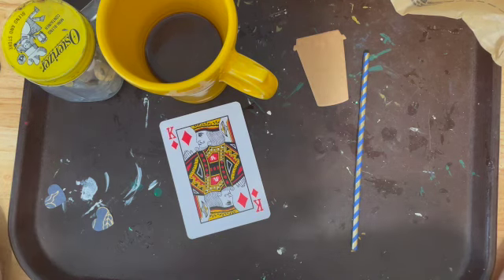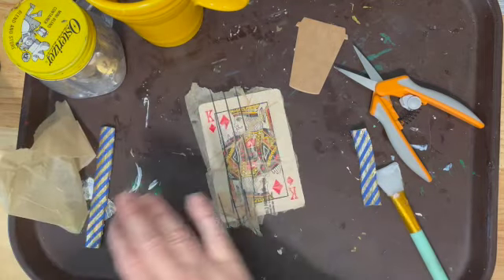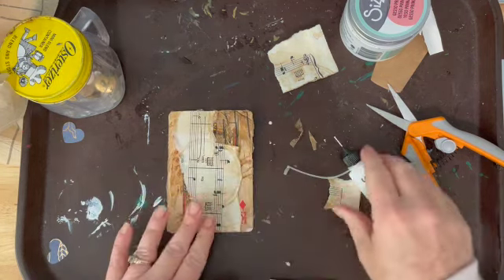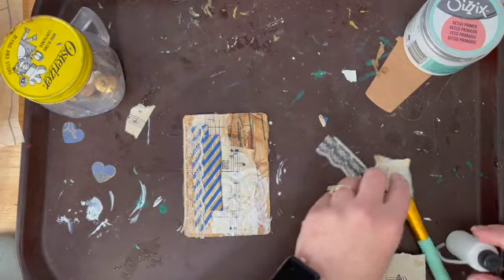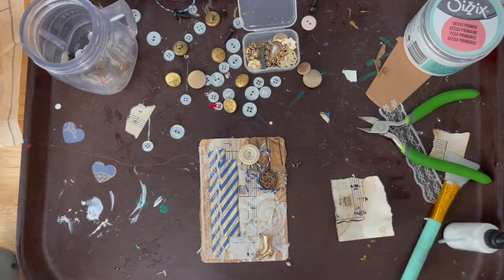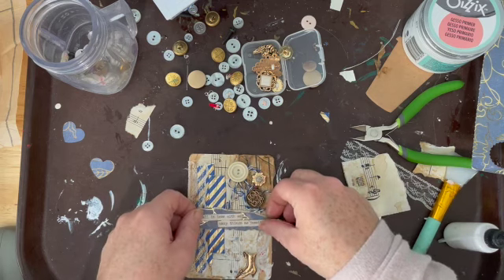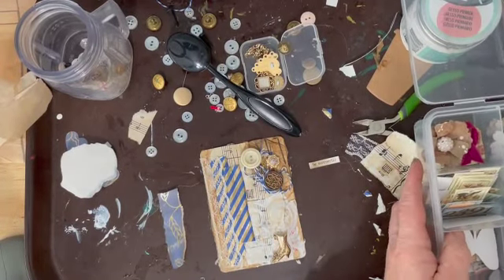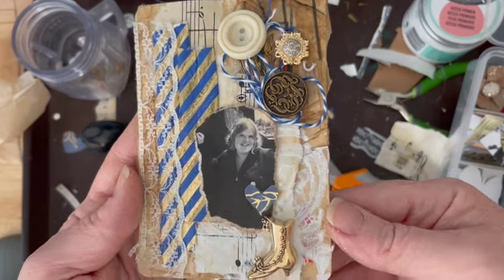Full Deck Challenge Deck 2 Card #11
Look how I do my take on the prompts
coffee
Buttons
heart
paper straw